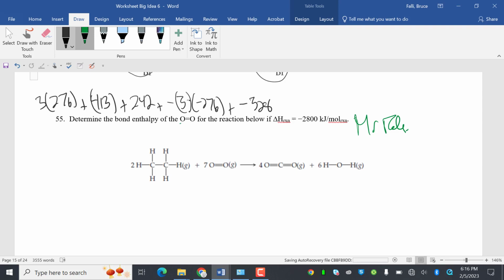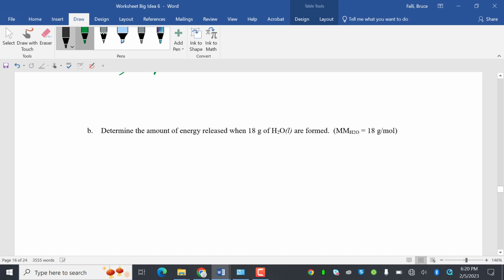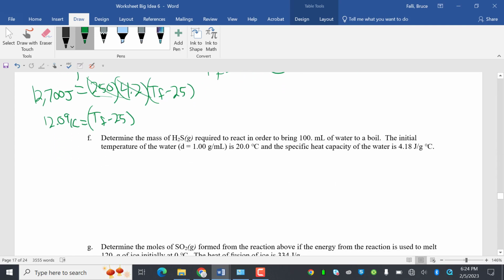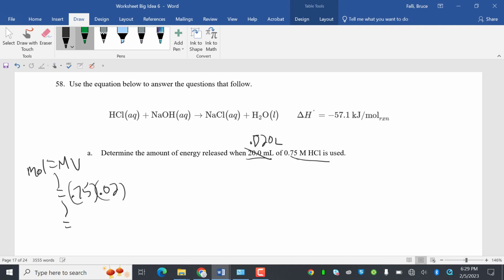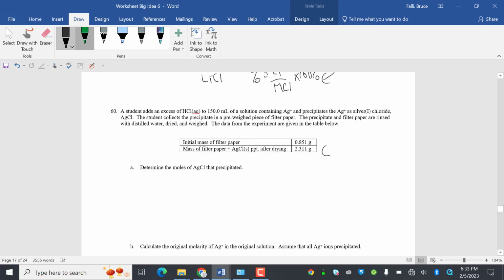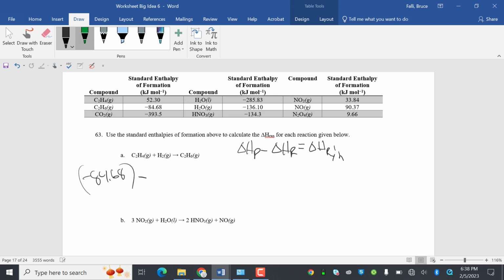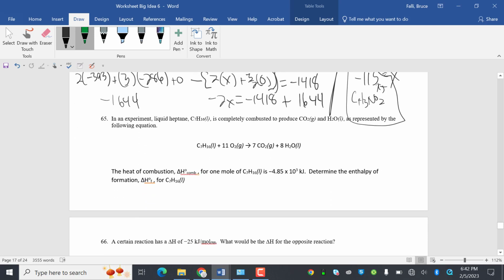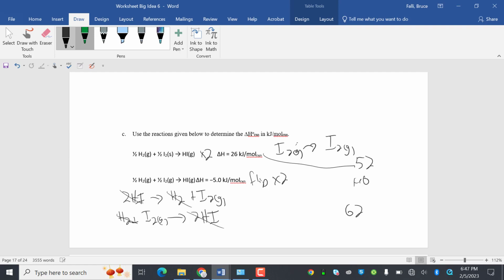LTHS AP Chem Worksheet Big idea 6 54-67